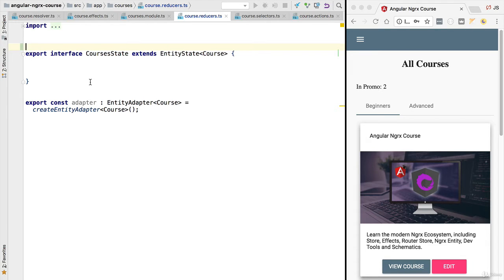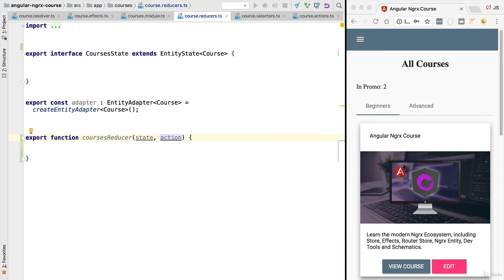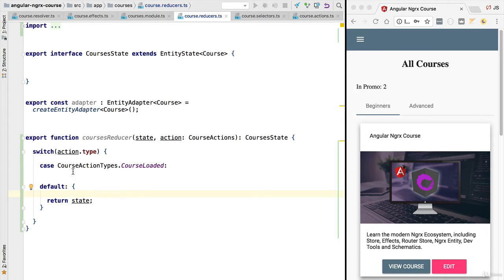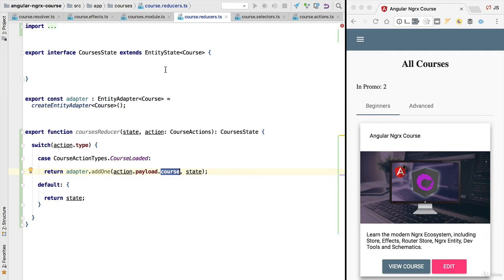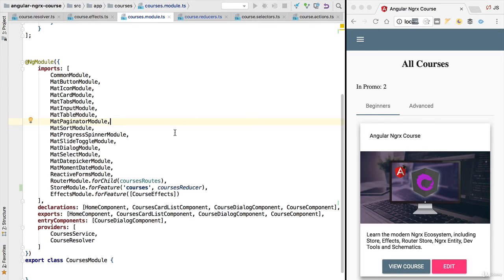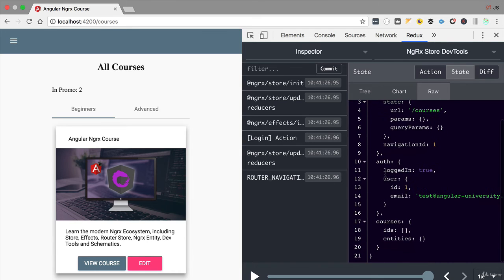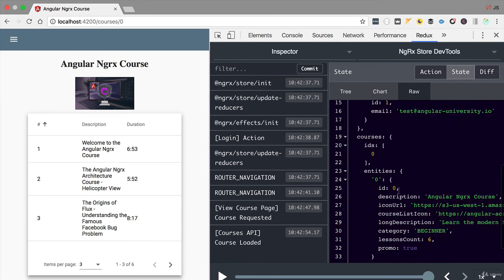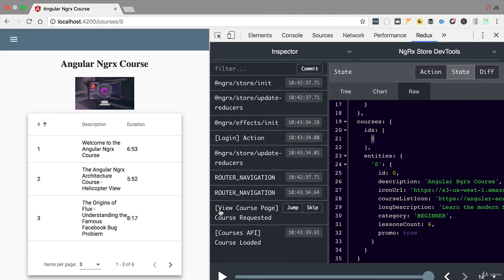27 Implementing an NgRx Entity Reducer, NgRx Entity In Action Demo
Implementing an NgRx Entity Reducer, NgRx Entity In Action Demo